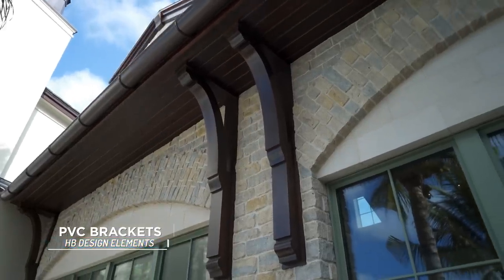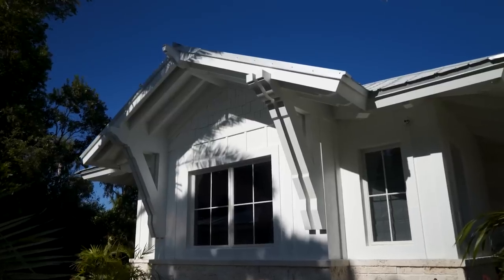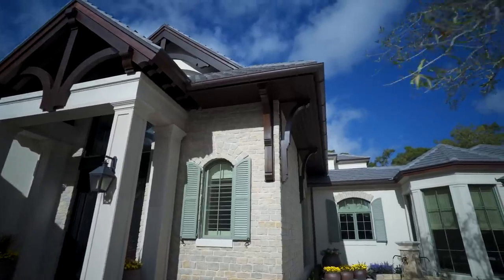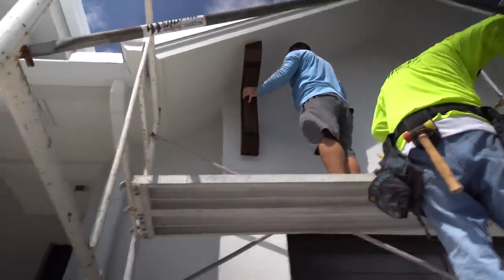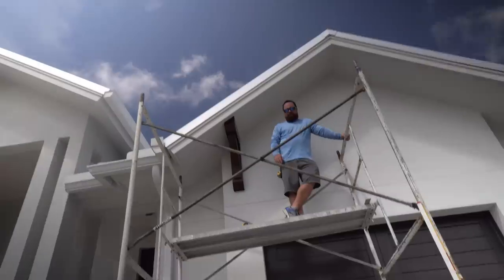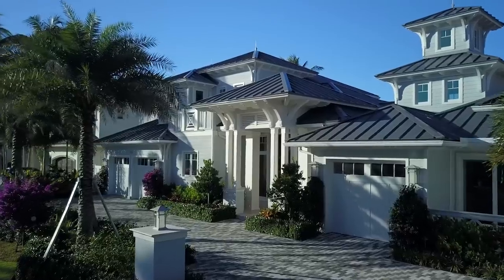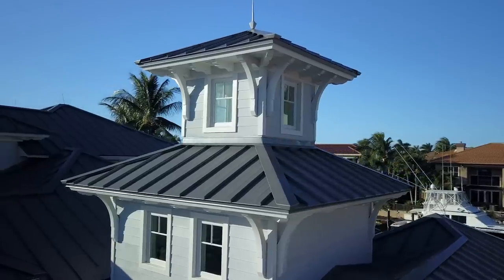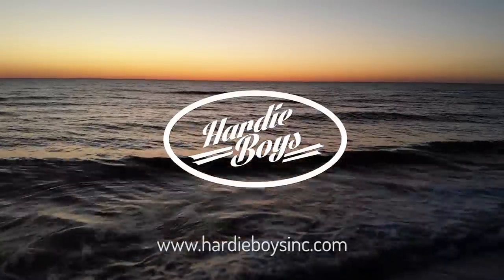PVC Brackets: The Undeniable PVC Difference | Corbels and Brackets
Why use PVC brackets?  This question has many answers.
1.  PVC brackets are impervious to moisture and insects.
2.  PVC brackets have great paint retention.
3.  PVC brackets allow for great flexibility in design and scale.
4.  PVC brackets have great longevity, outlasting wood, and other traditional building materials.
5.  PVC brackets have little maintenance, requiring only periodic cleaning.

We use Versatex premium PVC in all of our products.  The versatility of PVC trim coupled with advanced manufacturing techniques allows for both standard and fully customizable design profiles and sizes within each HB product line.

HB Product Lines
-PVC Brackets
-PVC Corbels
-PVC Columns
-PVC Mouldings
-PVC Trim

Timestamps:

0:12 So Why Brackets?
0:43 Simplifying the Bracket Process
1:15 Over 2000 Unique Bracket Designs for your home
1:37 PVC gives a simpler low-maintenance process with the same great look

Hardie Boys Inc - Exterior PVC Trim